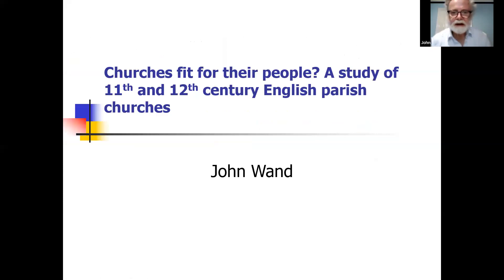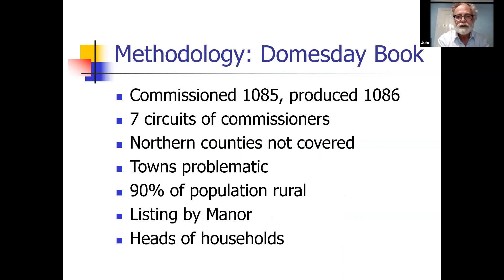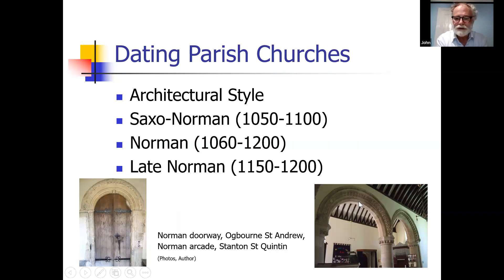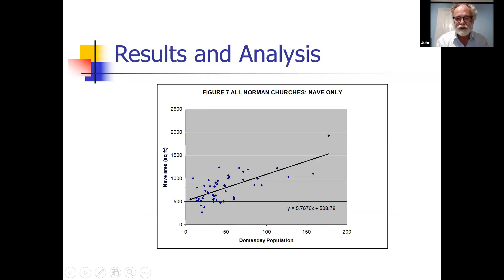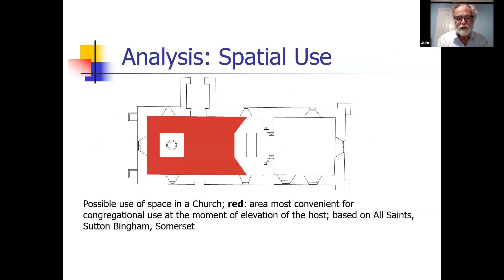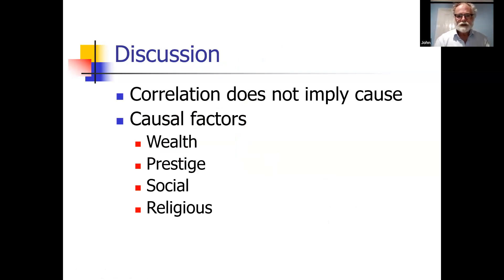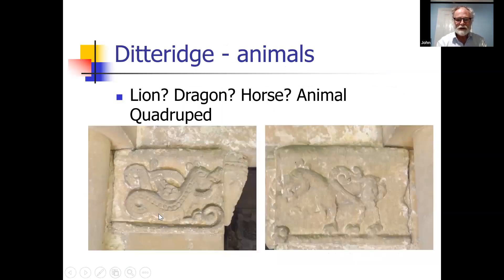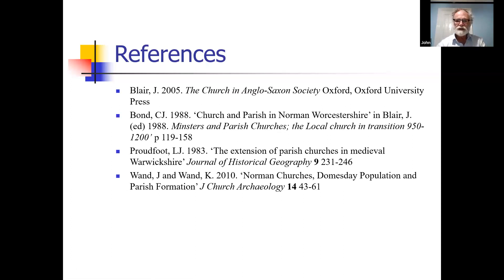SCA Lecture: Dr John Wand - August 2023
On Tuesday 8 August, the Society for Church Archaeology was delighted to welcome Dr John Wand on 'Churches fit for their People? A Study of 11th century & 12th century English Parish Churches'.

After a doctorate at Oxford University on microsample preparation for radiocarbon dating, John joined the UK Research Councils where he held a range of posts before retiring in 2013. Whilst with the Research Councils John undertook a part time BA in archaeology at Bristol University. His dissertation looked at the relationship between the Domesday population of a parish and the size of the nave of its parish church for surviving Norman churches in Wiltshire. Using a statistical approach he was able to show a highly significant correlation between population and nave area. A summary of this research is given in an article in Volume 14 of Church Archaeology.

​Since the dissertation he has extended this research to other counties and has found that the same correlation exists in all the counties that he has so far been able to study. This research has also led to him joining the Corpus of Romanesque Sculpture in Britain and Ireland (CRSBI) where he is Fieldwork Coordinator. He is also extending his statistical approach to other aspects of Norman church architecture.

For more online events from The Society for Church Archaeology, please